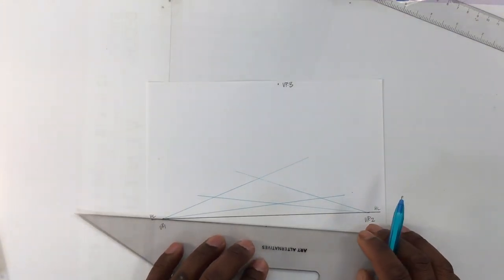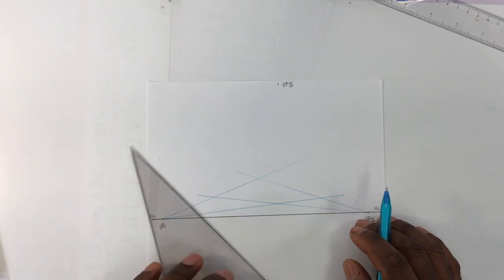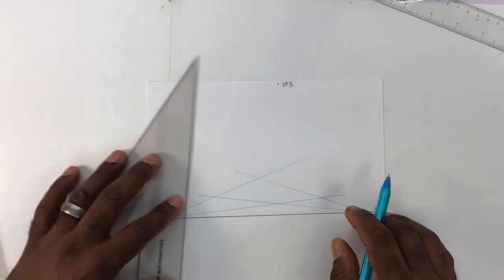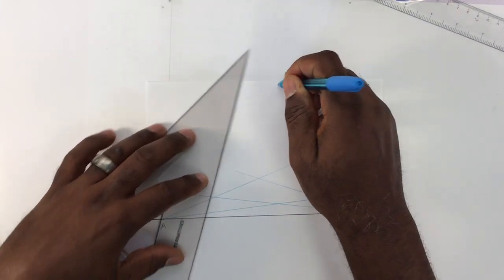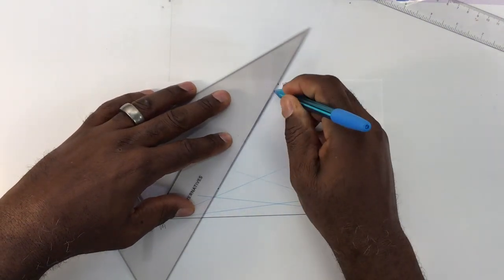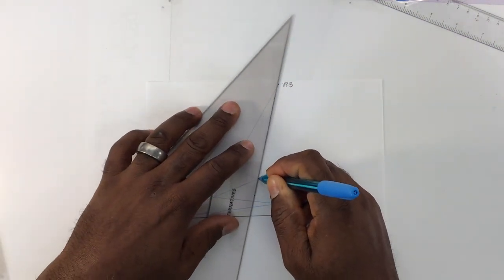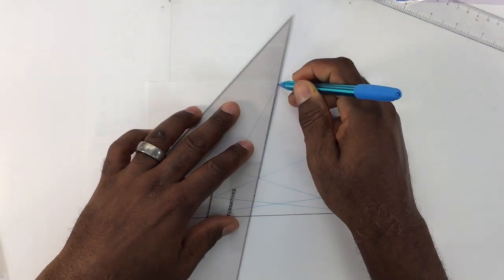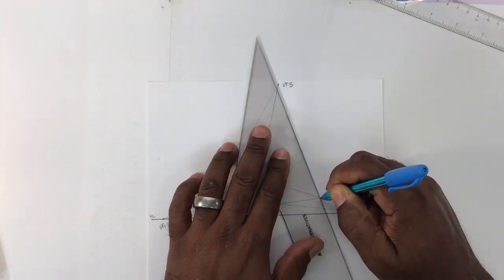Perspective Drawing: 3Point Perspective - Part.11-Circles